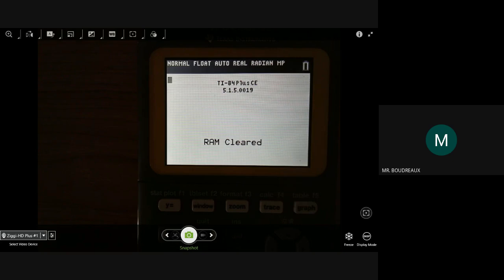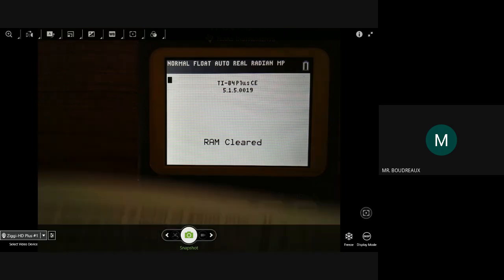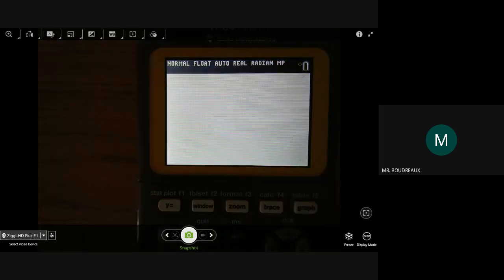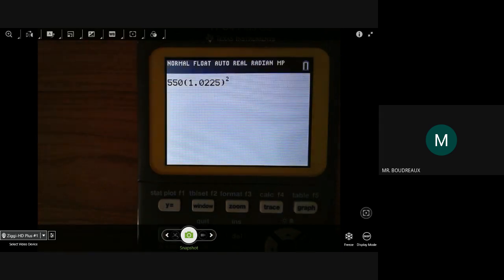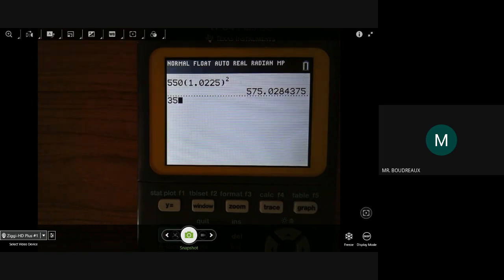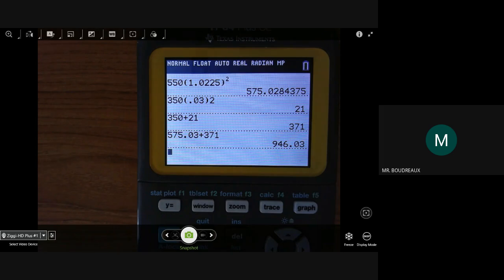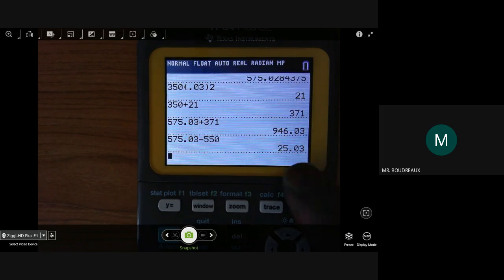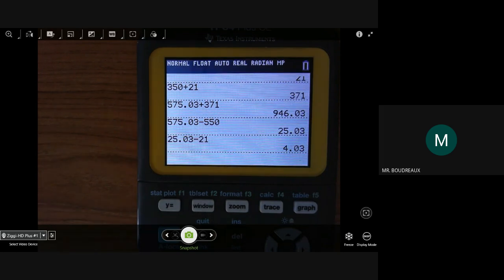Simple and Compound Interest on TI 84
Having trouble with Simple and/or Compound Interest in 8th Grade Math? No need to worry any further. We are here to help!! Whether you need to find the amount of interest, the ending balance, or the difference when comparing that information with two different accounts... Mentoring Mighty Minds and Mr. B's Math Tricks is here to help you!